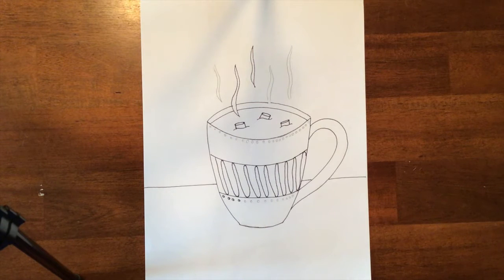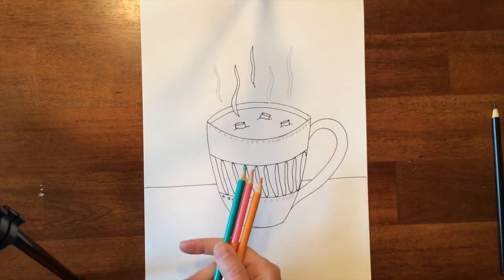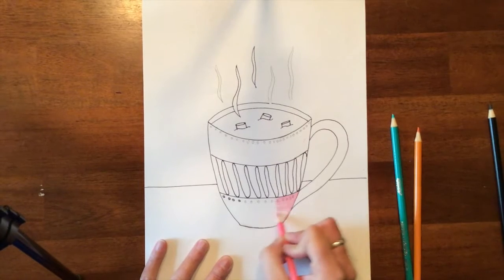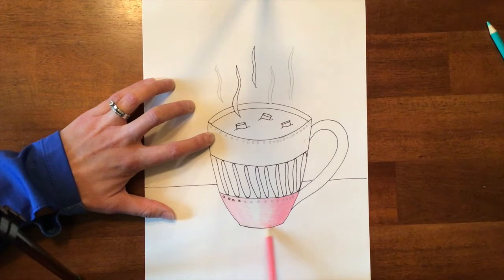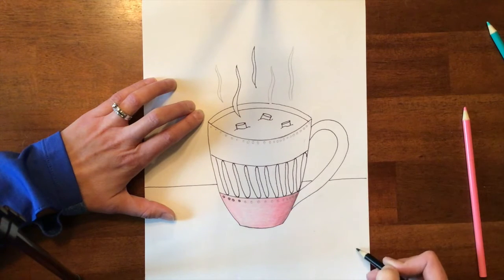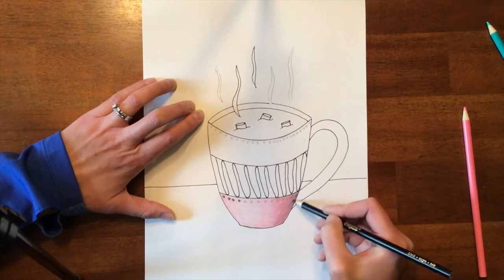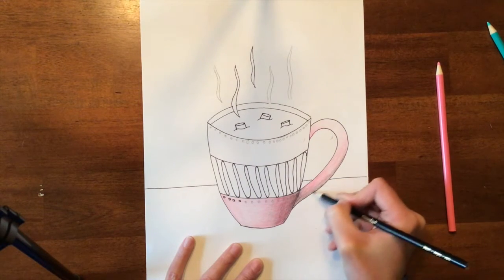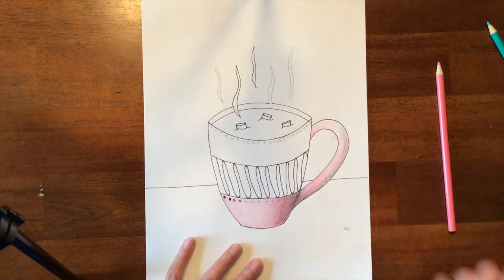4th 5th Hot Chocolate Demo #2